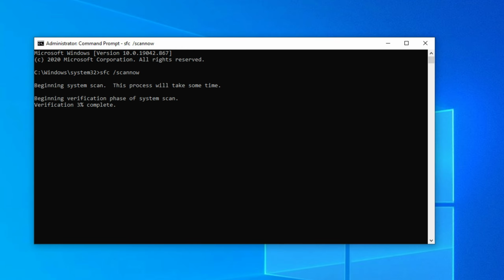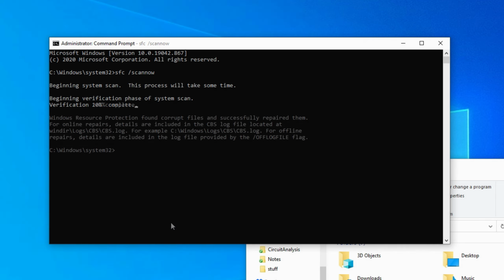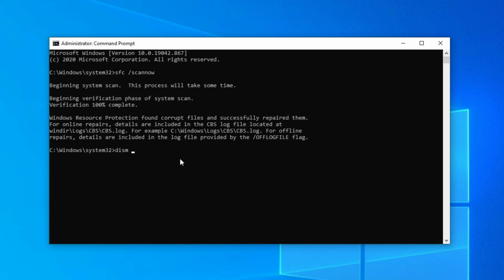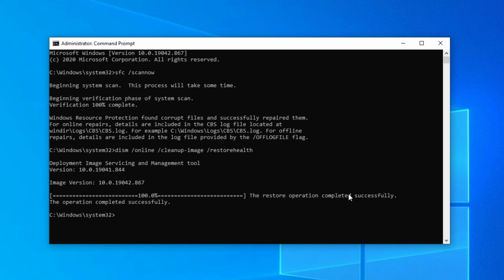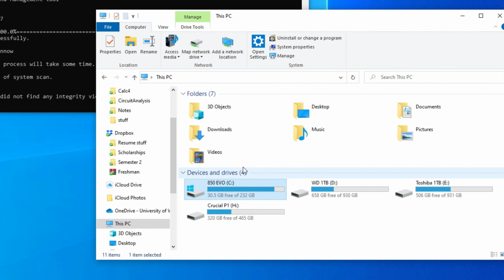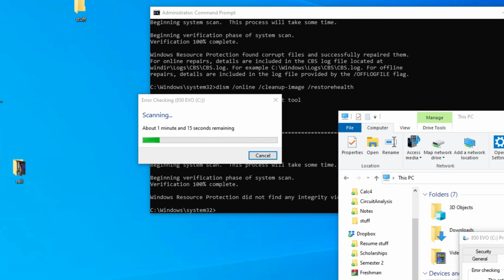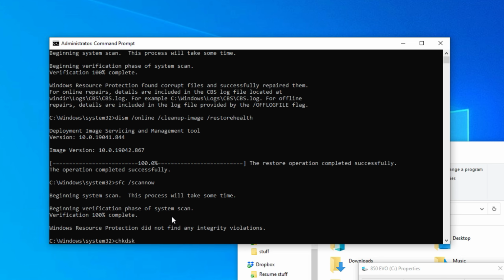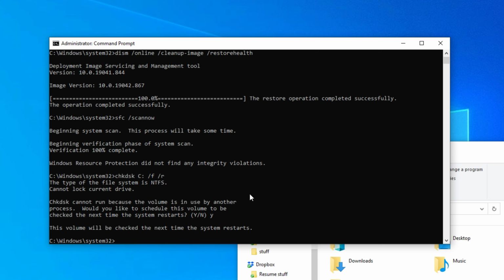Quick Tutorial: How to Fix Corrupted Files and Check for Disk Errors using Command Prompt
This is how to quickly and easily fix/clean up corrupted files and check your system for errors. This also works for Windows 7 and 8!
Commands:
sfc /scannow

If these still don't work, try booting into Safe Mode with Internet and then run them again. Let me know if you want a tutorial on that!